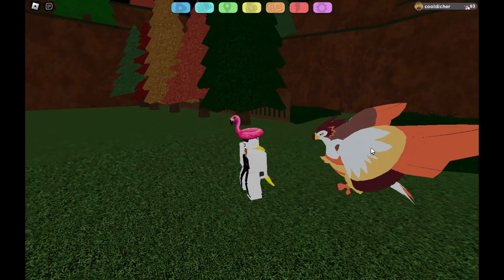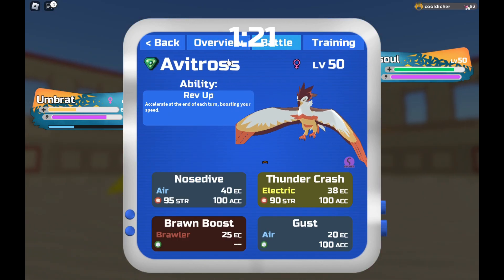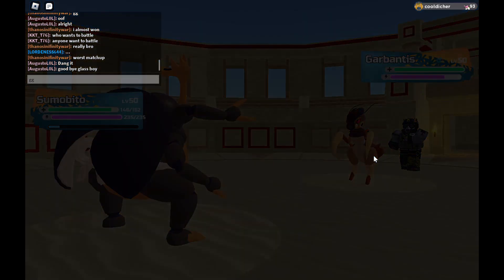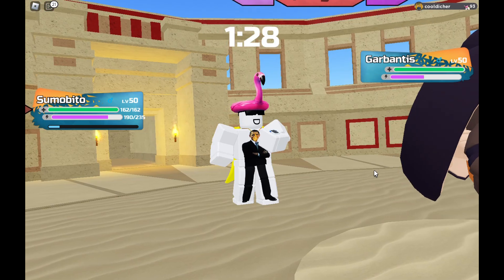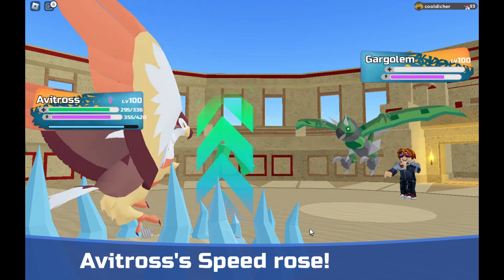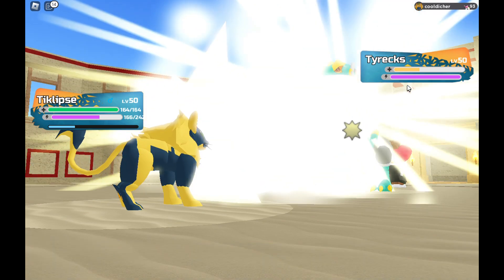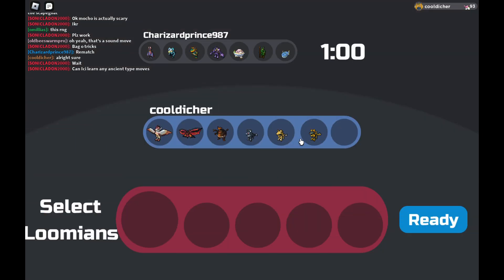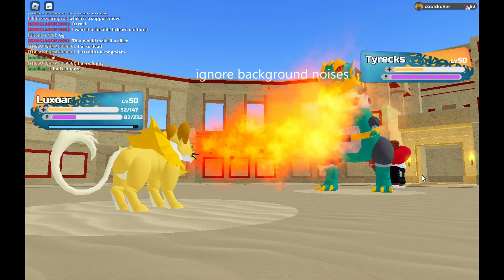Route One Team - Loomian Legacy PvP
I'm using fully evolved Loomians from the routes and etc. Sometimes I may use pre evolutions instead, for example, Propae.

But in this video, I'm using Route one Loomians to battle with. The next Loomain Legacy PvP video will be about Gale Forest.